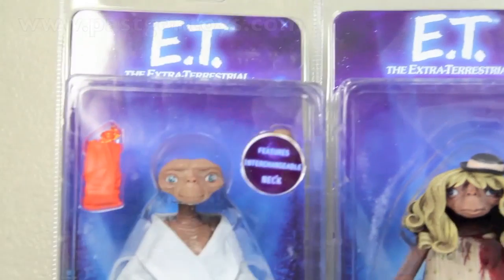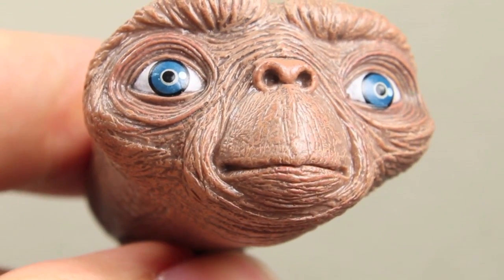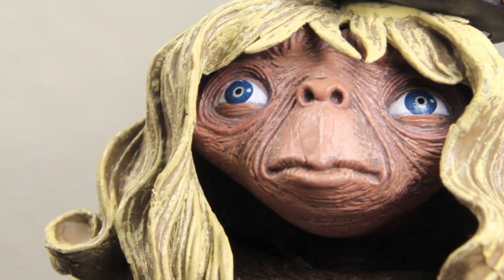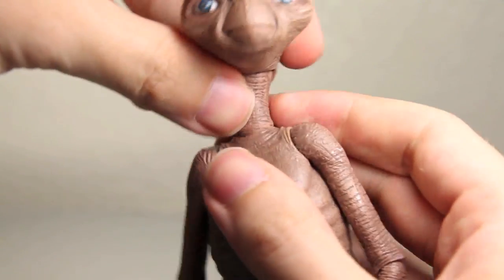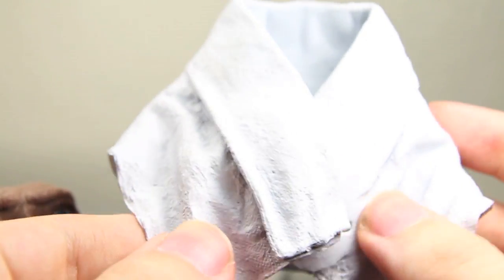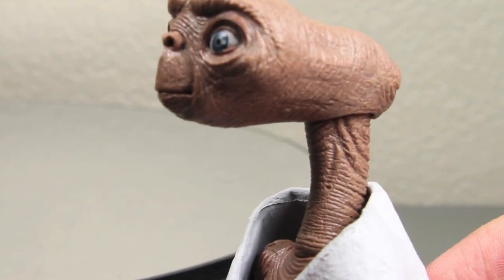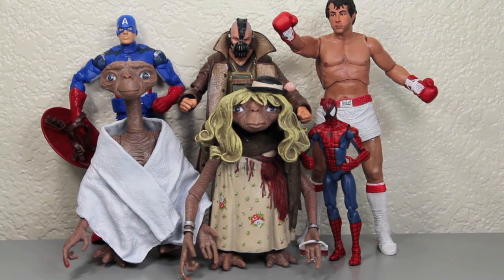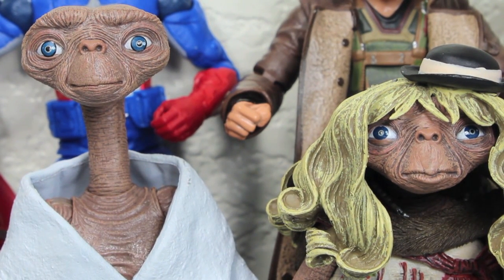E.T. The Extra-Terrestrial Galactic Friend E.T. & Dress Up E.T. Neca Movie Figure Toy Review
Thank you to Past Generation Toys for sending me these to review!